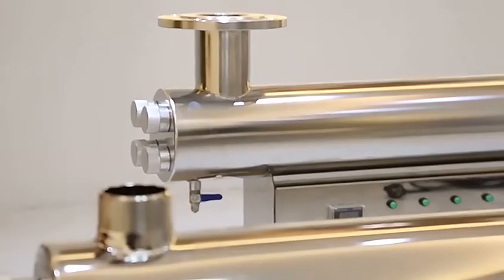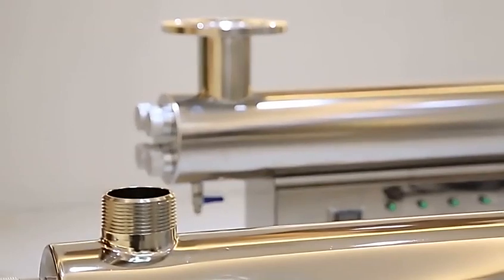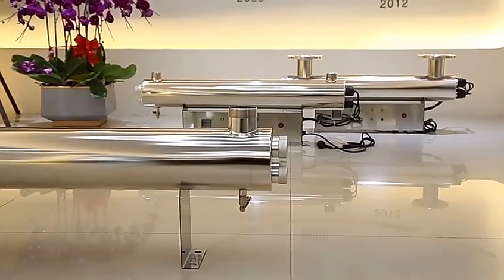640W 50TH 304ss uv water sterilizer ozone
640W 50TH 304ss uv water sterilizer ozone uv lamp for waste water